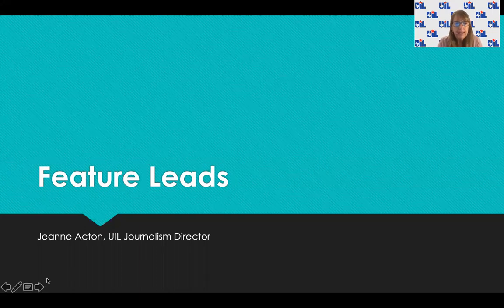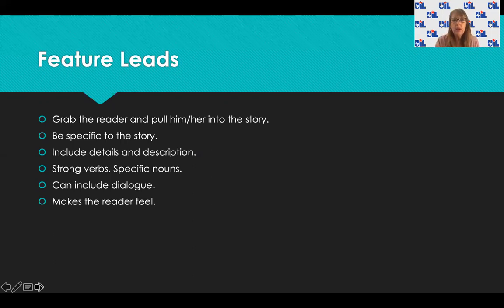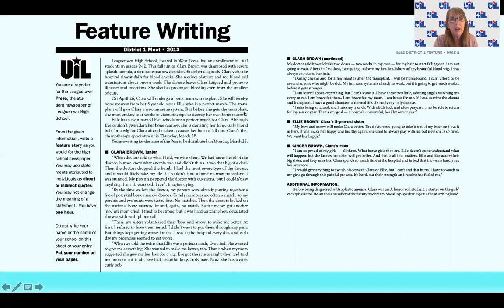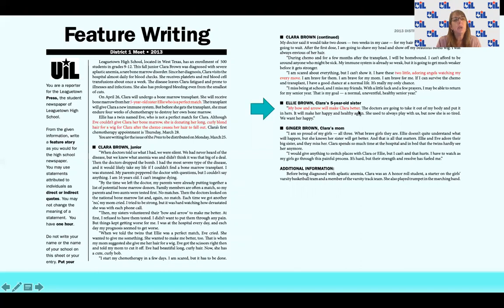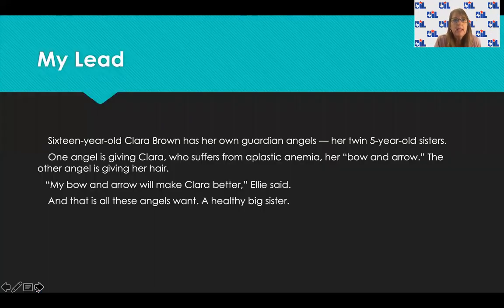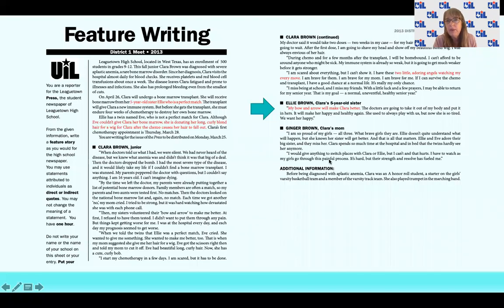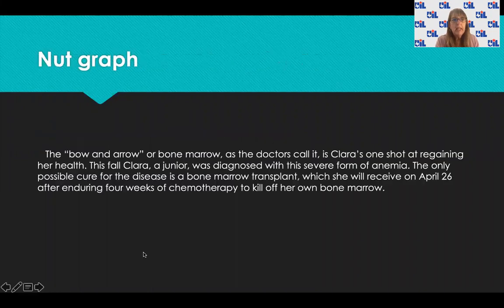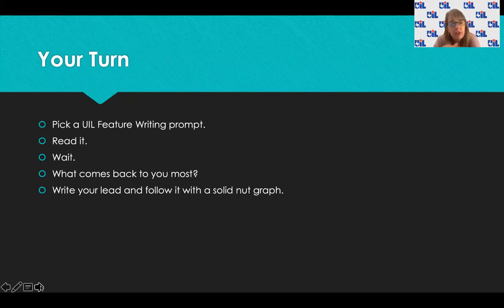JOURNALISM - PART I - Feature leads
This video talks ONLY about feature leads for the UIL Feature Writing Contest.